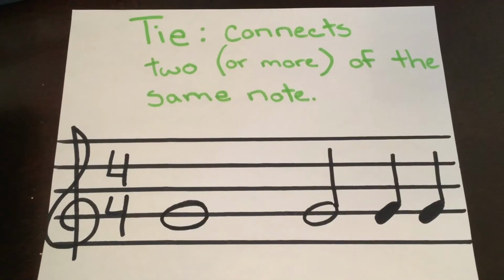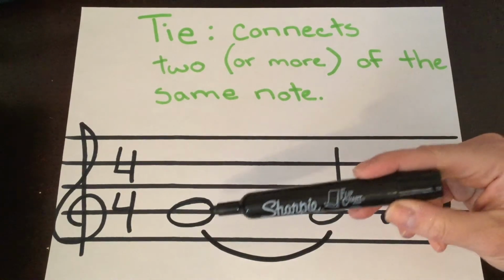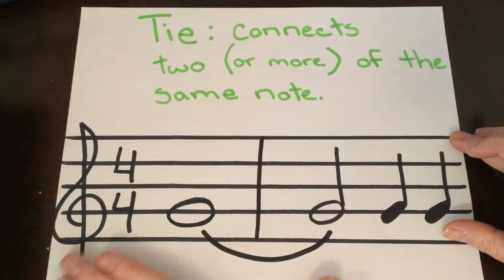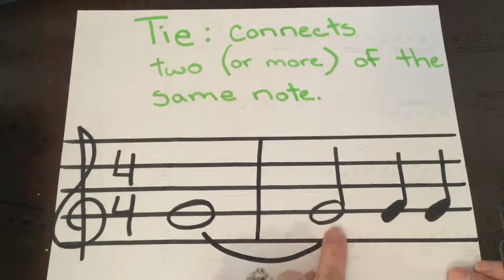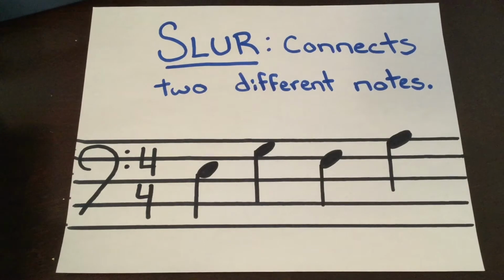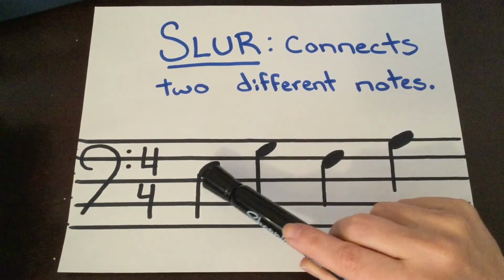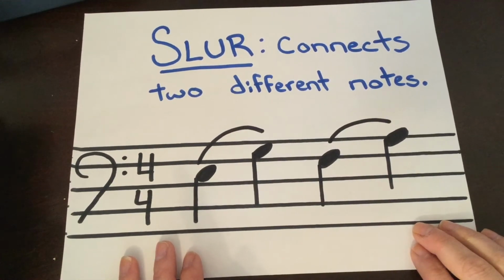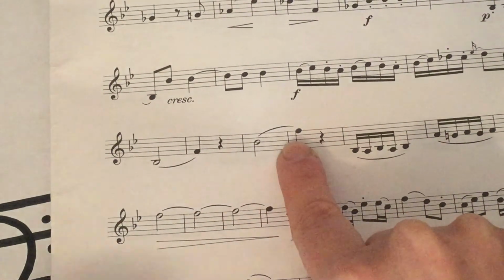Ties and Slurs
In this video I go over the difference between ties and slurs, and how to play them on your instrument 🎶❤️